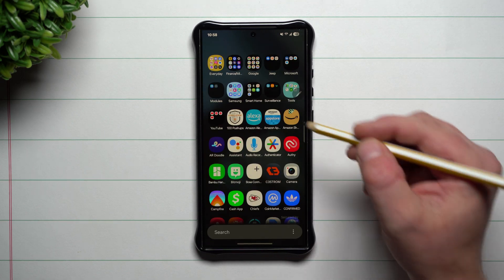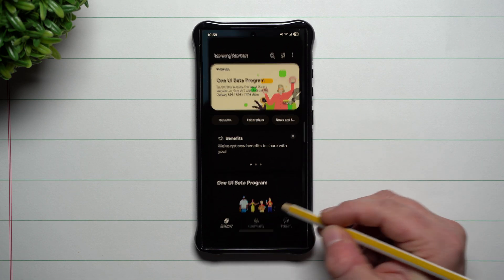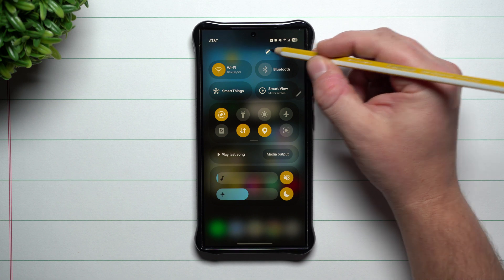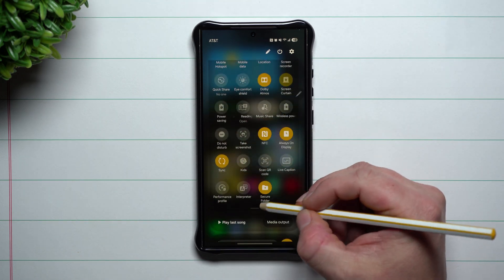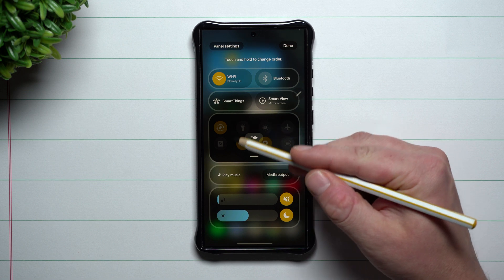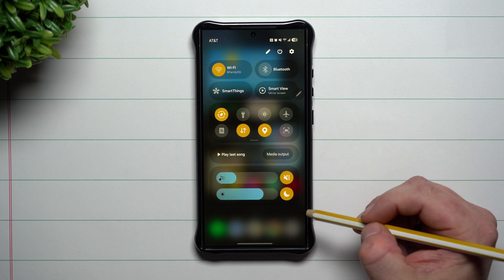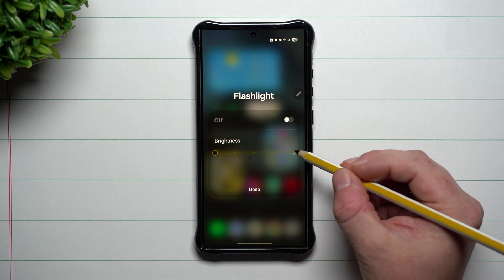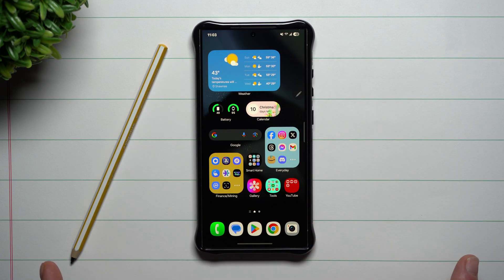Samsung One UI 7.0 Beta - New Notifications & Quick Settings Full Overview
Here at Samsung In A Minute, We cover one Topic or One Feature in an easily consumable fashion. This way you are educated to the fullest. Today we tackle the Brand new Notification panel and Quick Settings.

Charging Brick and Cable for Super Fast Charging 2.0:
5A Charging Cable